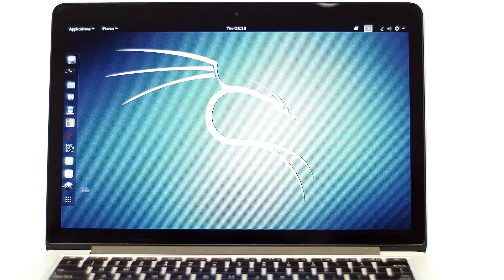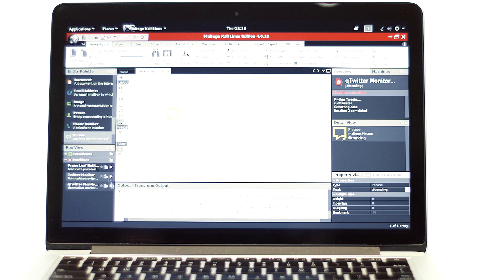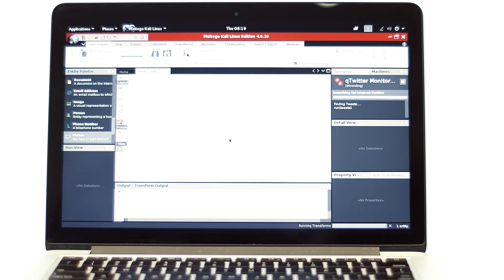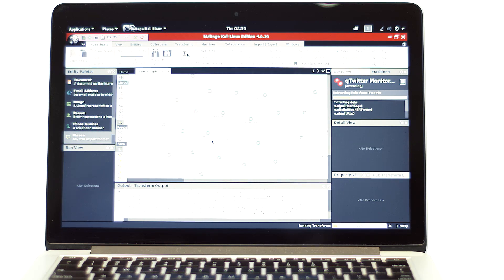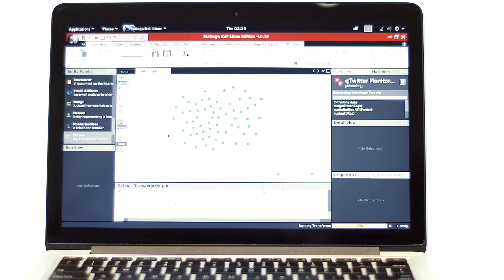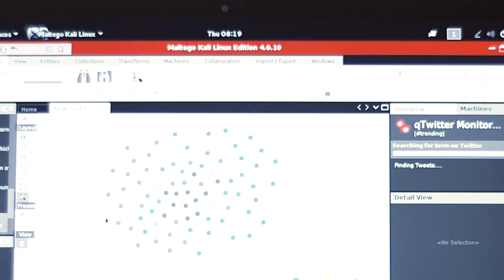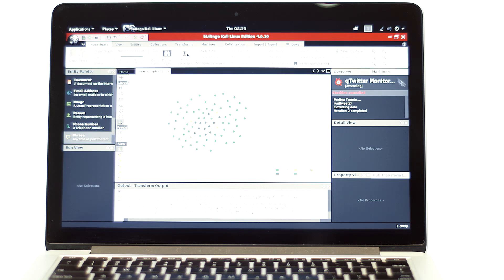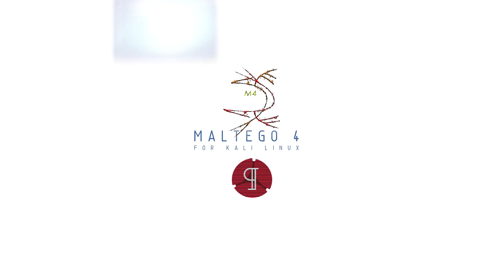Maltego 4 for Kali Linux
If using Kali 2016.2
Type as root in a terminal:
apt-get update && apt-get install maltegoce

Simple, painless.

If using Kali 2016.1:
To upgrade your Kali and get Maltego 4 enter in a terminal (as root):
apt-get update && apt-get dist-upgrade

We know we know - it's a bit of a download to get everything in place. :(

Our advice is to start off with the 2016.2 release  - out today (2016/09/29).